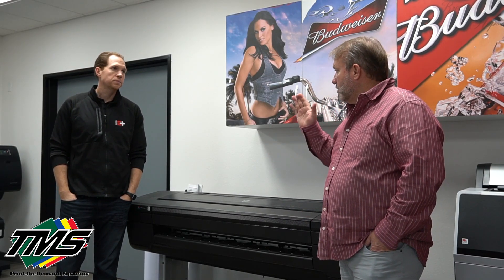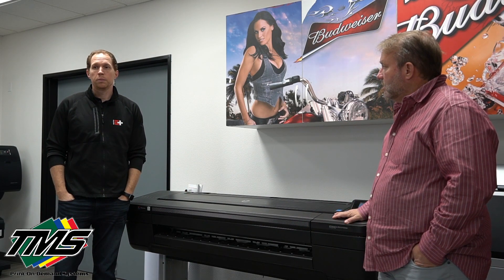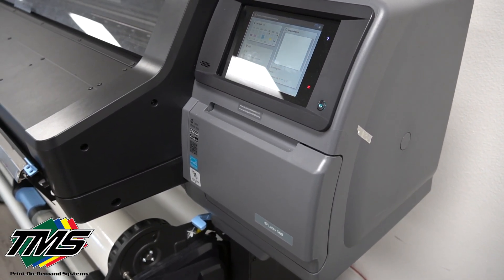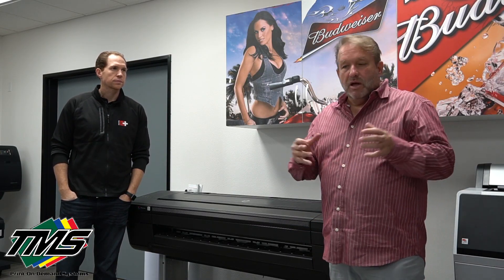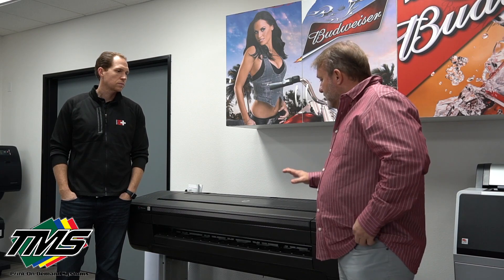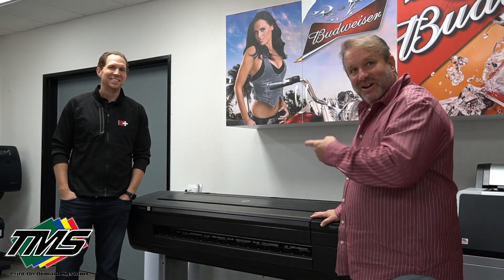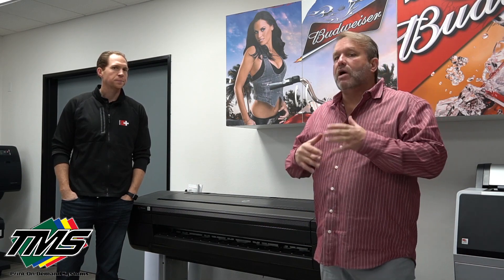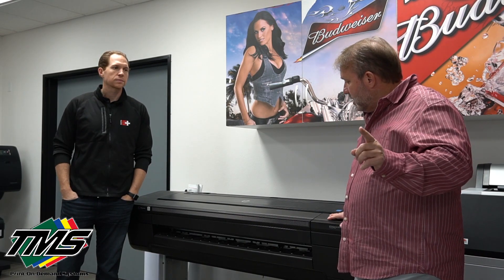HP Z9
Call in Today!